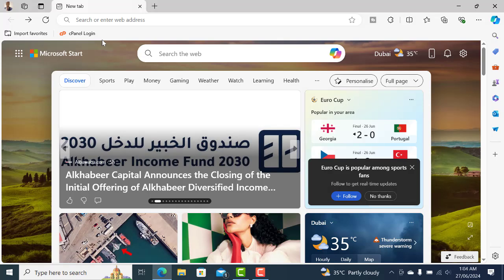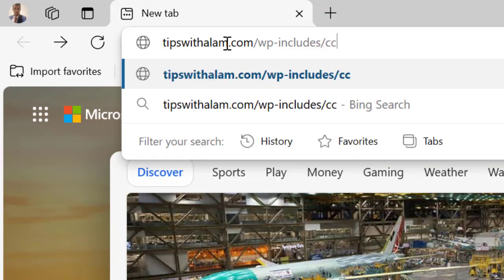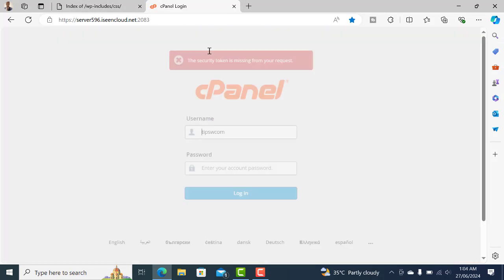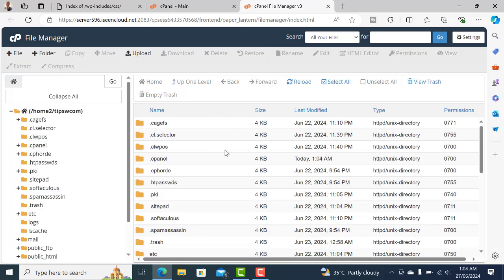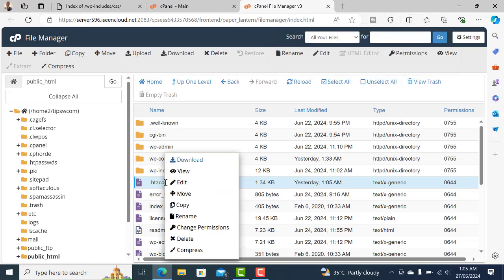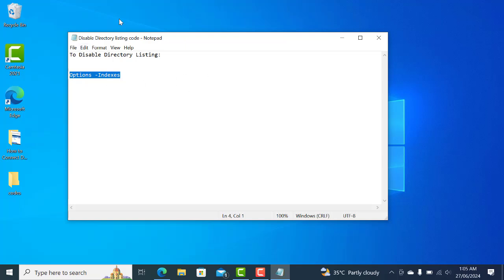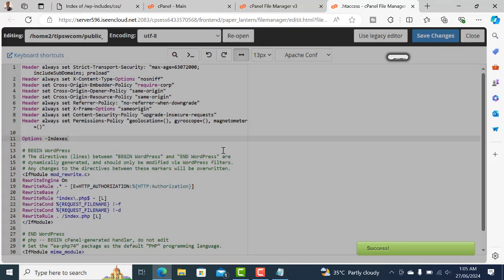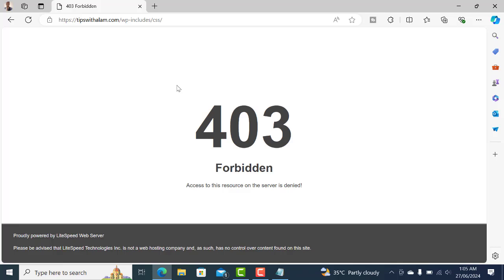How To Disable Directory Listing In Cpanel | Wordpress Security Tutorials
In this video, learn how to disable directory listing in cpanel using this simple wordpress security tutorial.

Disable directory listing in cPanel to protect your sensitive files from being publicly accessible and keep your website safe.

🔒 Key Points Covered:

1. How to check directory listing on your website.
2. Accessing cPanel and locating the appropriate settings
3. Disabling directory listing for enhanced security